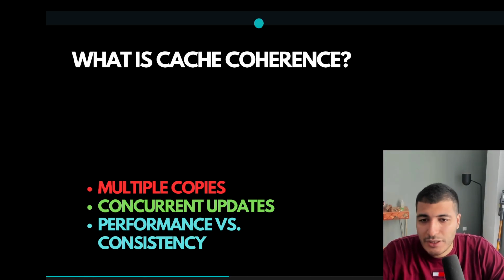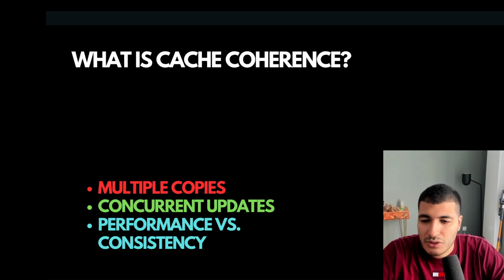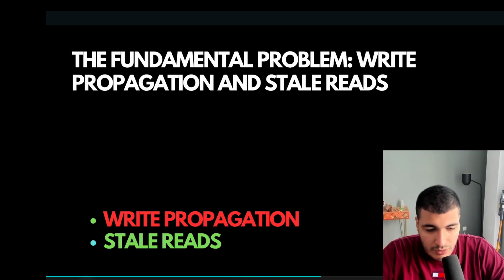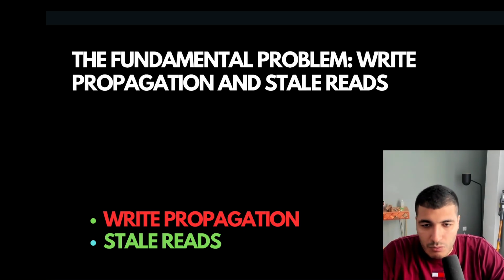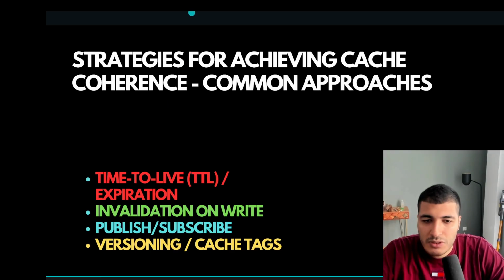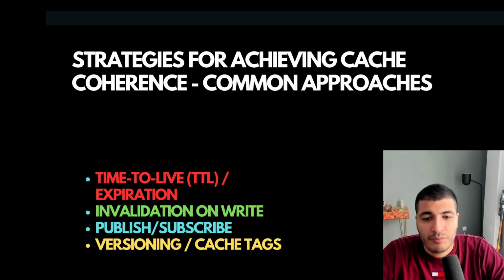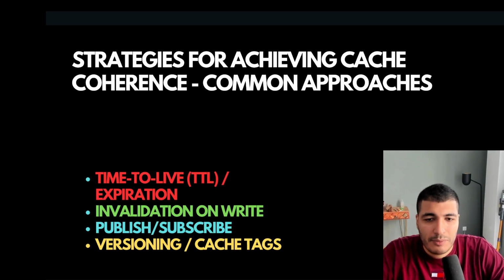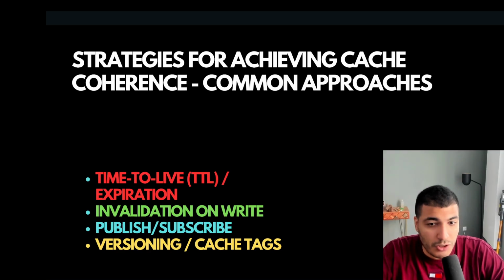Cache Coherence: The Ultimate Challenge in High-Performance Systems!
✨ Timestamps:
0:00 - Intro
0:55 - What is Cache Coherence?
2:30 - The Fundamental Problem: Write Propagation and Stale Reads
4:04 - Strategies for Achieving Cache Coherence
7:00 - Conclusion